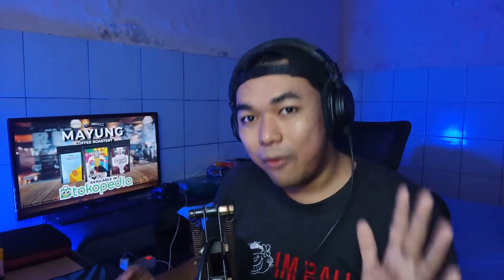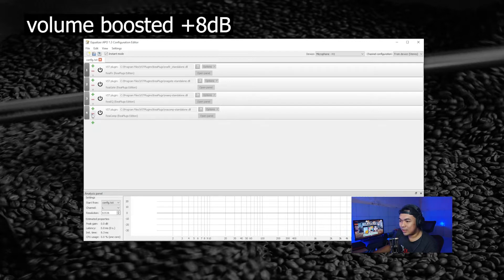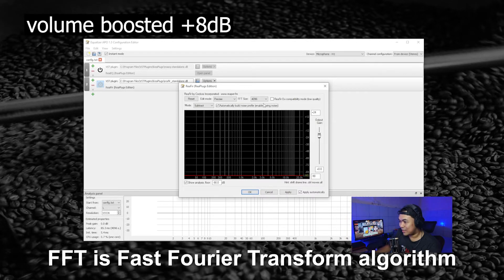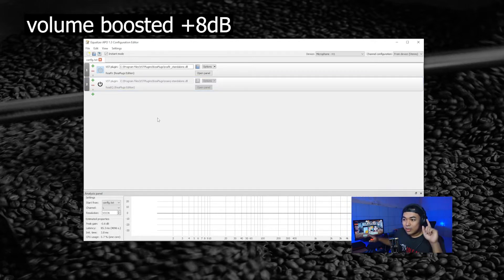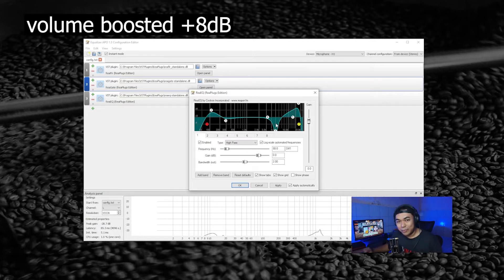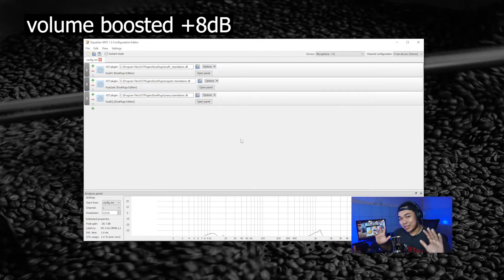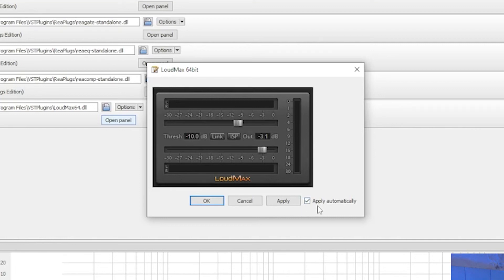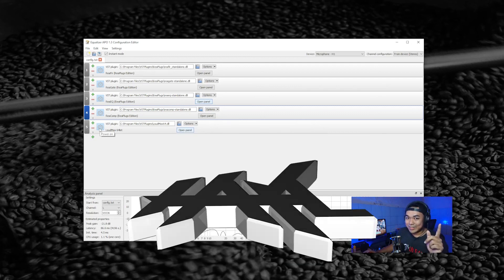Direct Audio Processing: Make Your Voice Sound Better With PEACE Audio Equalizer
In this video, I will show you how to do direct audio processing with your PC. This means you can process your voice directly into Windows and make it sound better for any application. You will learn how to use the software Voicemeeter Banana and its effects rack to apply filters and effects to your voice. You will also learn how to install and configure the software easily.

In this video we talk about Make Your Mic Sound Like Professional Streamer With PEACE Audio Equalizer

TIMESTAMP

0:00 intro
0:18 direct audio processing
0:33 Peace Equalizer
1:13 OBS audio monitoring
1:31 Peace Effects Rack Editor
2:46 ReaFir noise supression
4:28 ReaGate noise gate
5:22 ReaEQ Equalizer
5:57 ReaComp Compressor
7:32 Loudmax VST